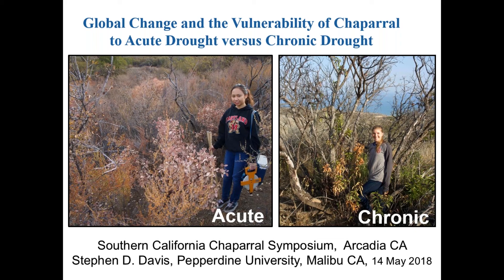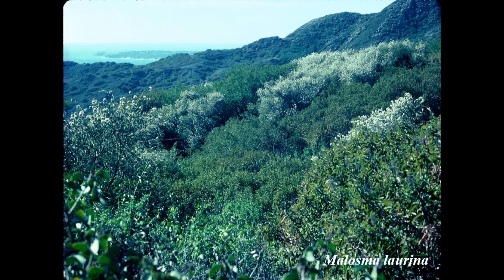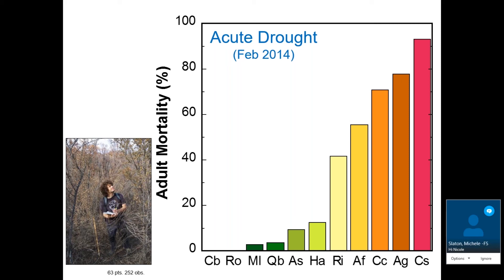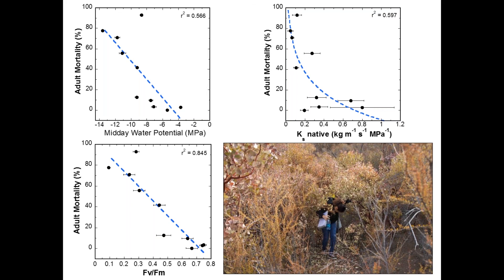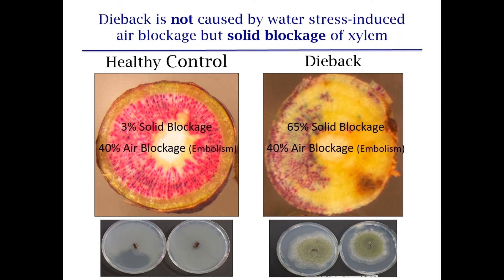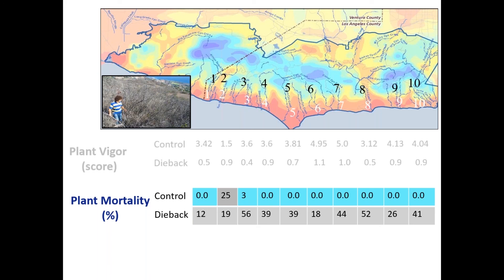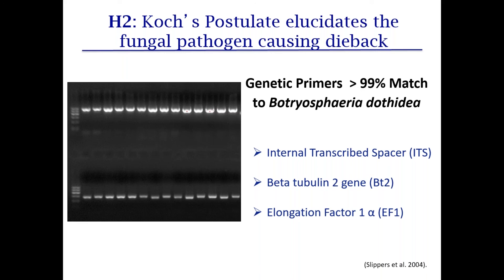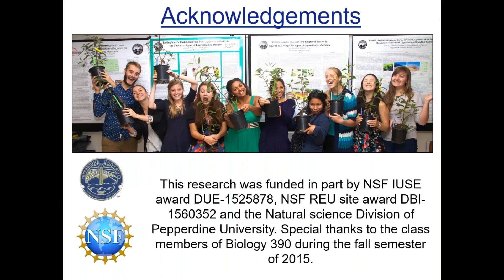Global change and the vulnerability of chaparral shrubs to acute drought versus chronic drought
Presented at the 3rd California Chaparral Symposium: Global Change and the Vulnerability of Chaparral Ecosystems May 14, 2018

Presenter: Stephen Davis (Pepperdine Univ.)